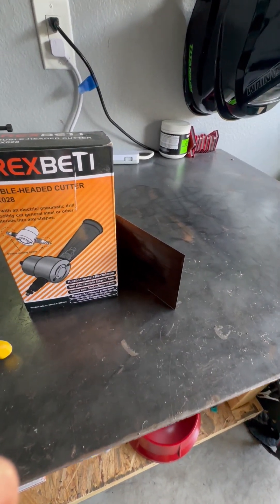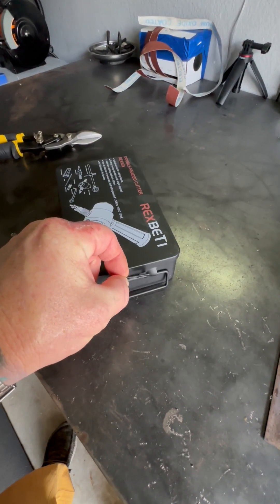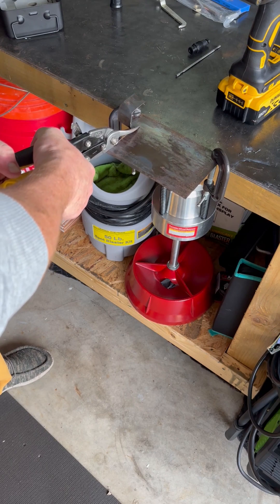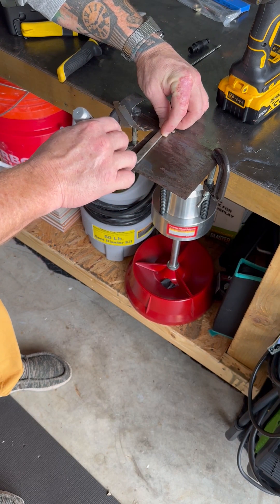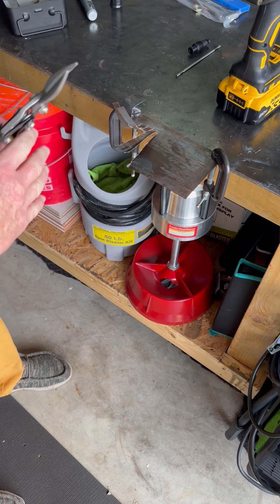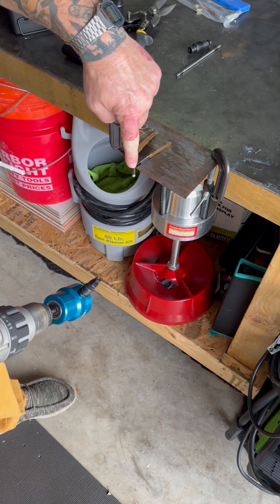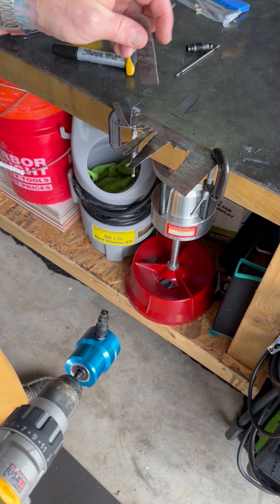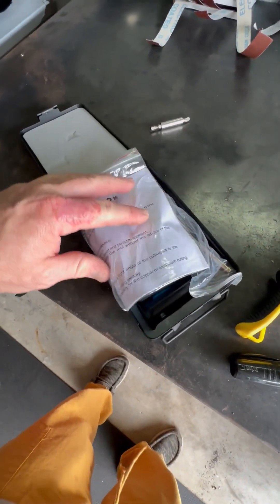Tin Snips vs. Drill Bit Nibbler Showdown! | Best Tool for 25 Gauge Sheet Metal Cutting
🔧 Dive into the ultimate comparison of Tin Snips and Drill Bit Nibbler in our latest video! We unbox both products, showcase their packaging, and put them to the test as we cut through 25 gauge sheet metal. Which tool will come out on top as the easier-to-use and best value for money? Let's find out!

🛠️ In this comprehensive review, we break down the features of each tool, highlighting their pros and cons. Watch as we demonstrate the cutting capabilities of Tin Snips and Drill Bit Nibbler side by side, providing you with a firsthand look at their performance.

📦 Get an up-close look at the packaging for both tools, giving you valuable insights before making your purchase. Whether you're a DIY enthusiast or a professional tradesperson, this comparison will help you make an informed decision on the right tool for your sheet metal cutting needs.

🔍 Topics Covered:

Tin Snips Unboxing and Overview
Drill Bit Nibbler Unboxing and Overview
25 Gauge Sheet Metal Cutting Test
Performance Evaluation and Comparison
💡 Discover which tool offers the best combination of ease of use, precision, and value. Make your metal cutting tasks a breeze with the right tool in your hands!

Upgrade your metalworking arsenal by watching our Tin Snips vs. Drill Bit Nibbler comparison now! Which tool will come out on top in this metal-cutting duel? 🔧🔨💪